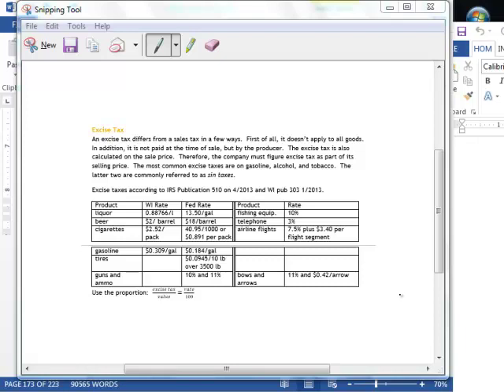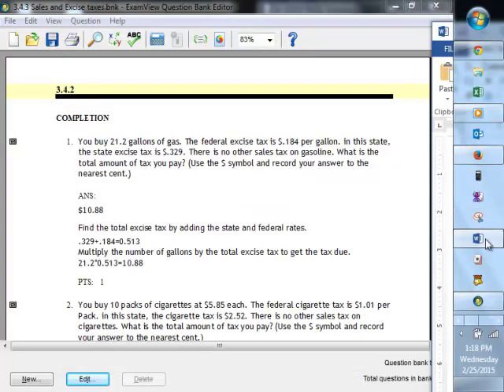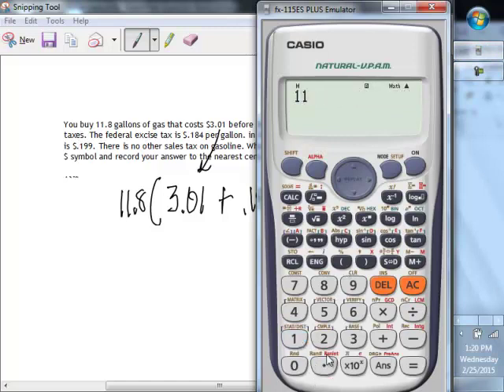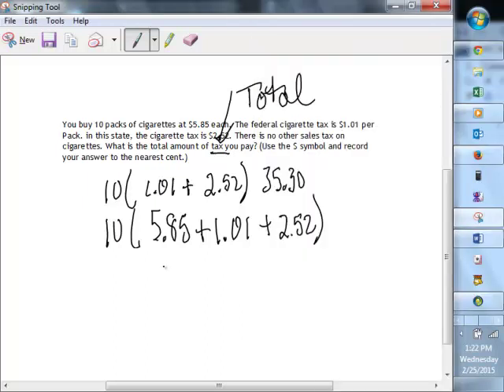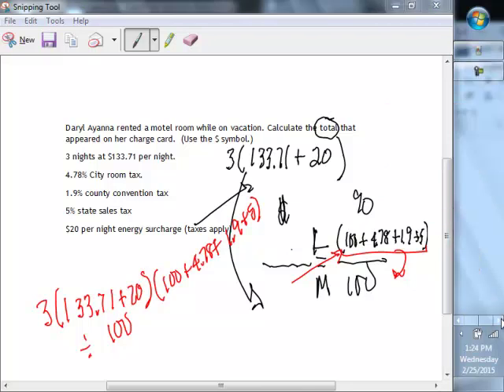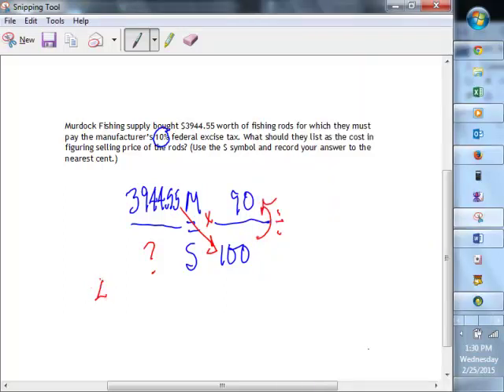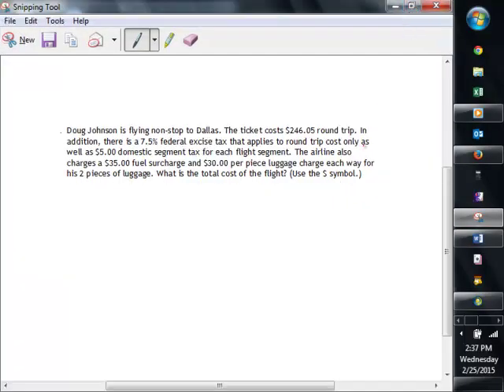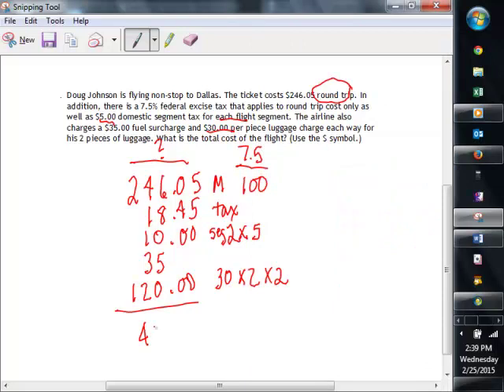3 4 excise